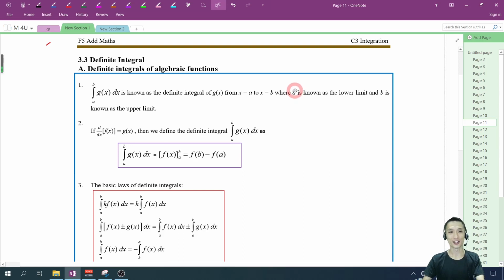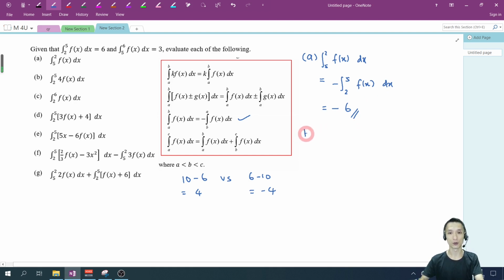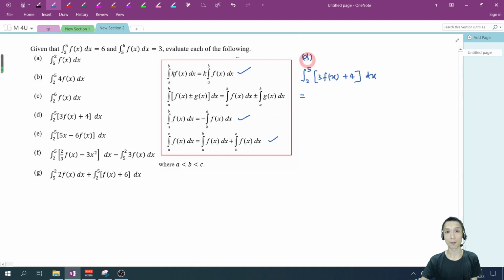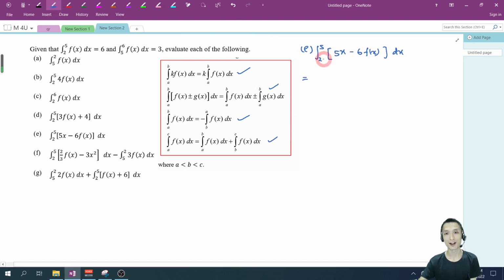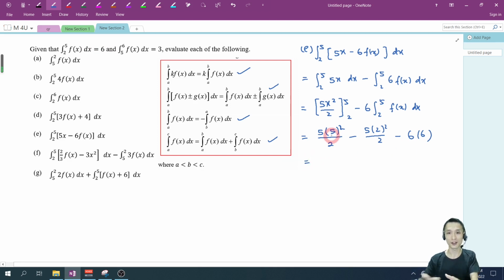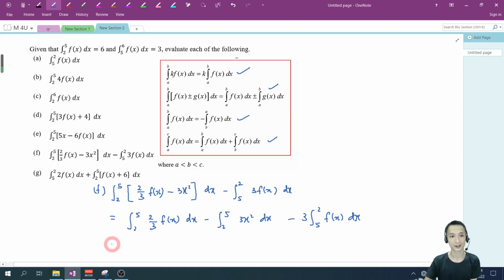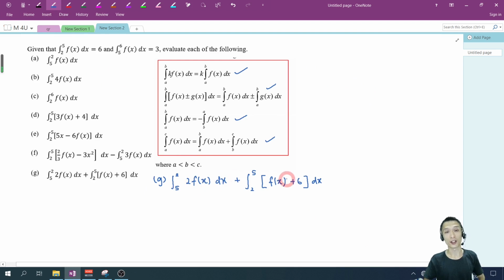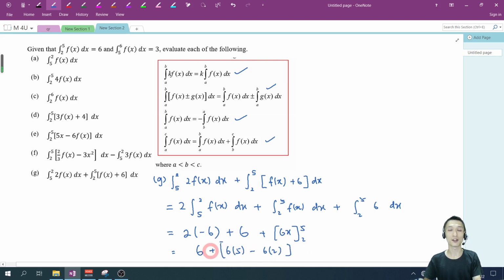KSSM Form 5 Add Maths Chapter 3 (3.3 Definite Integral, Part 2)